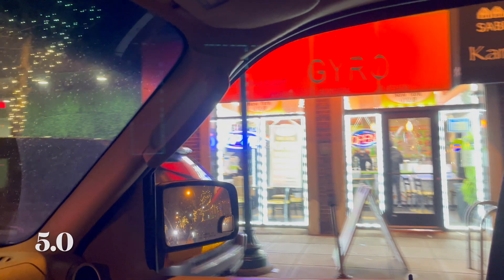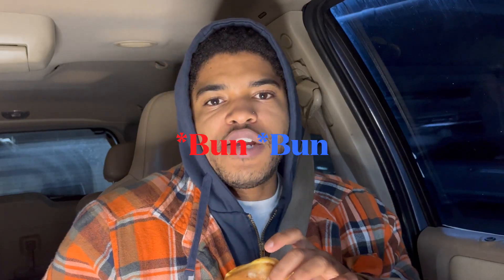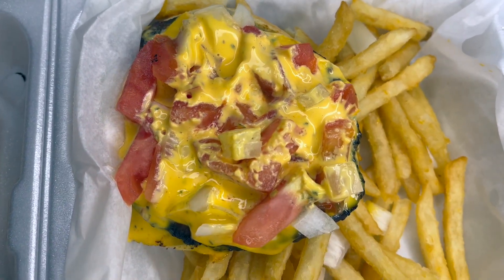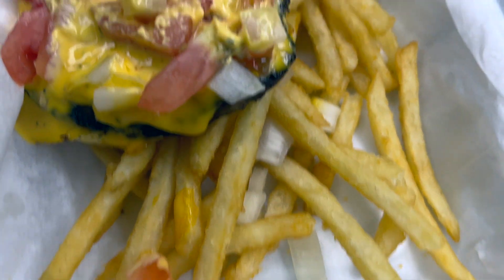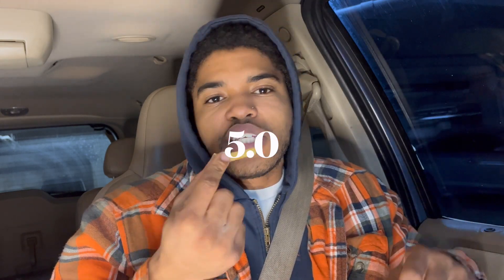Is This 4 Star Burger Worth $10? - New York Gyro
New York gyro , I mean what should I have expected. They do make meat and rice pretty good, I thought maybe their burger would be good too. I was wrong. For $9.80 you Get what's in the video (plus a couple fries ). Single patty burger, side of fries, and a can of soda. Not a Gem of a "Burger Spot" here in minneapolis.